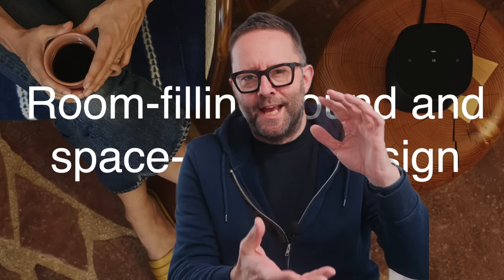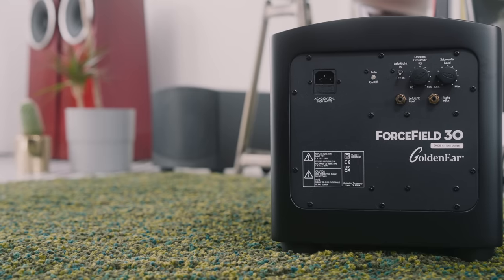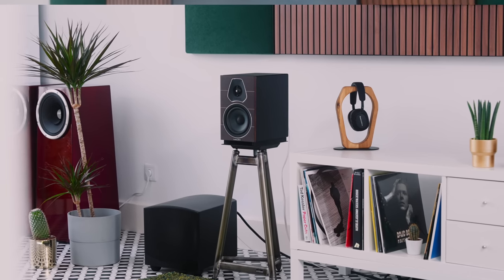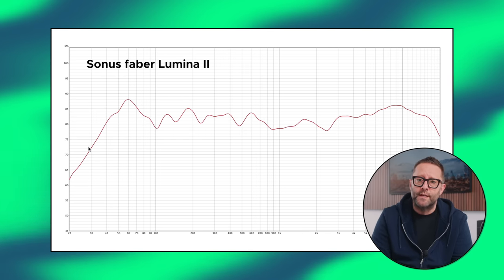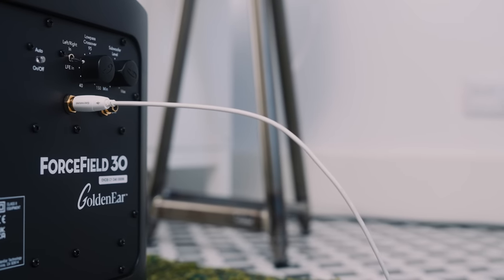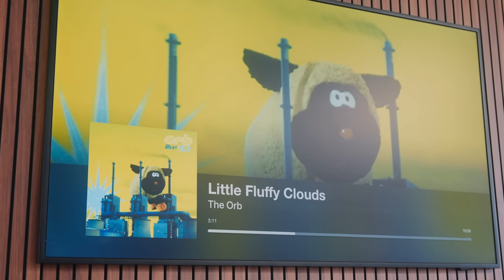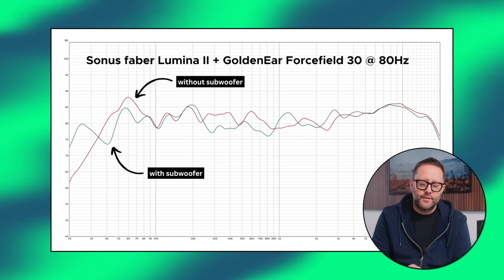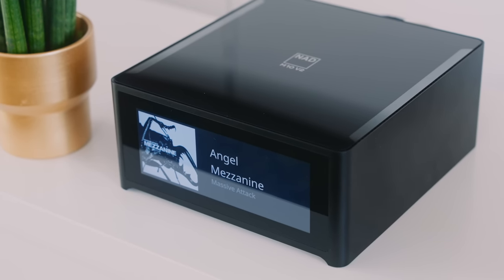How I got PROPER "room-filling sound" with TWO SUBWOOFERS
🎥  Camera: John Darko
🎬  Editor: John Darko
🌈  Colour: Olaf von Voss
🕺🏻  Motion GFX: John Darko
💰  Ad segment: Jana Dagdagan

IKEA Vindum rug

👉🏻 "Room-filling sound"?

👉🏻 What I use to measure...

👉🏻 Further information on the 'why'...

1) Polite comments that advance the conversation are most welcome
2) No URLs, racist/sexist remarks or conspiracy theories
3) All comments here are moderated by a third party